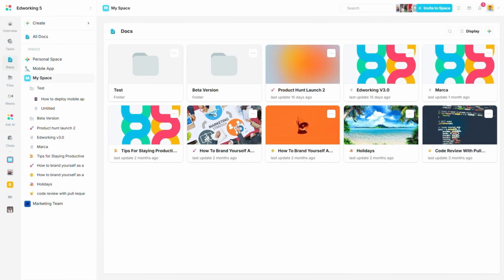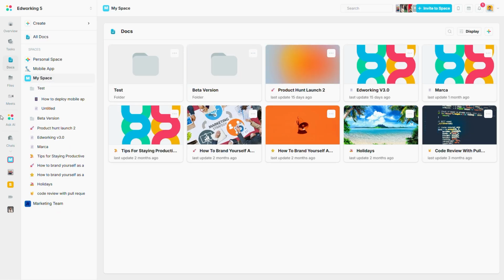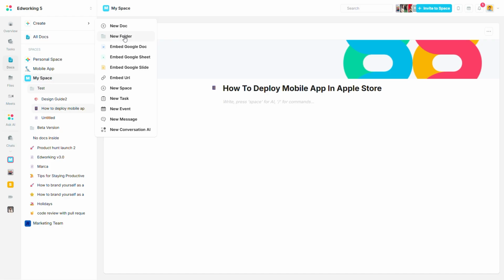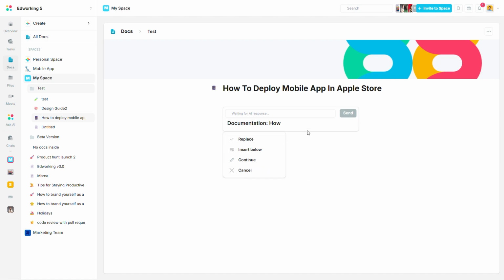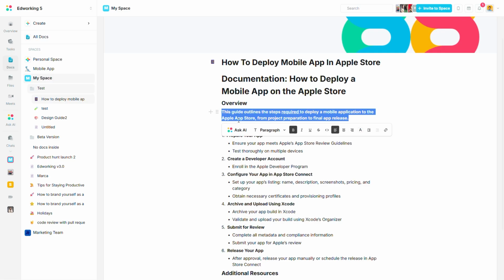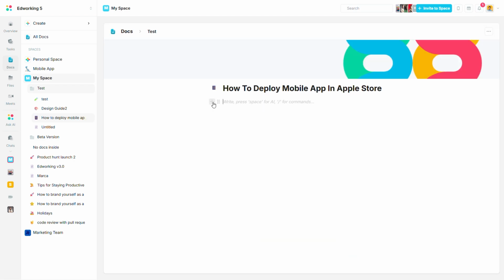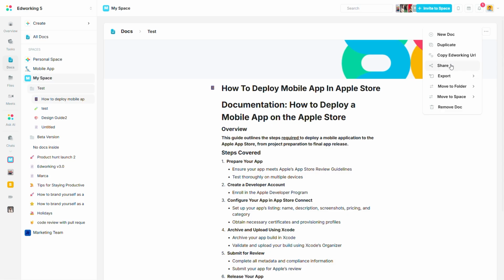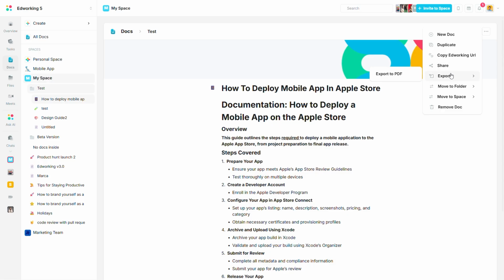Docs | Edworking Onboarding 2.0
Welcome to Edworking!
In this video, we explore the Docs feature — your connected workspace for writing, organizing, and collaborating on documents.

Learn how to structure documents inside spaces, switch between views, use rich formatting tools, leverage AI for writing, and share or export your work with ease.